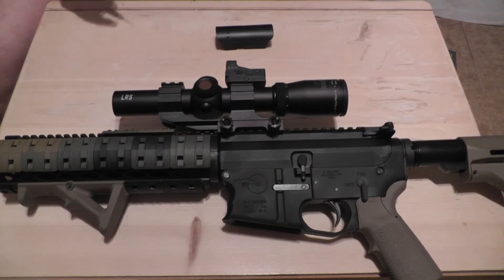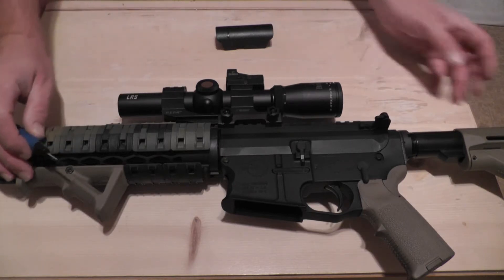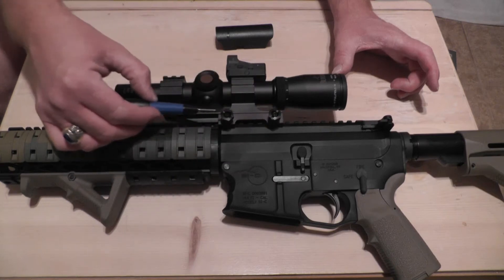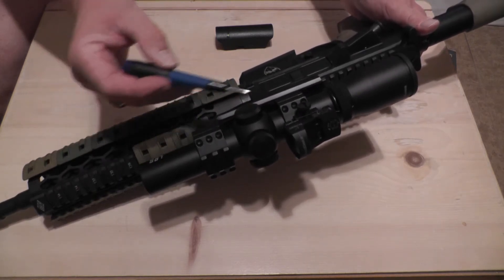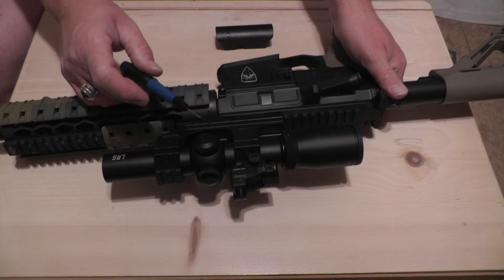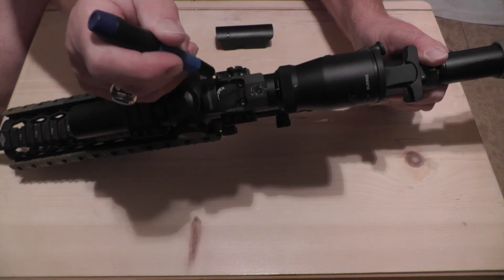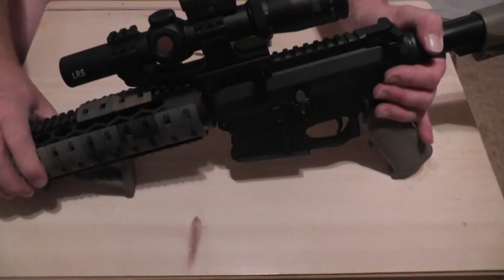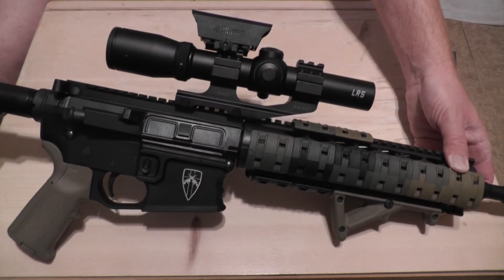Torque Specifications on the Burris Fullfield TAC30, FastFire III, and AR-P.E.P.R. mount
All torque specifications were verified with Burris reference material and checked again with an email to Burris to ensure that there were no changes.  Few things suck more than over-torquing and stripping a bolt on a scope before you planned to spend a day at the range.  I applied thread locker (blue loctite) to the FFIII mounting bolts and the 12x ring bolts on the TAC30.  It is always a personal preference to add thread locker or not.  Always use the correct tools and specifications!  Again INCH Pounds :^D  Additionally, that small flat tip screwdriver I used as a pointer also comes with the scope kit.  It is used to adjust the windage and elevation on the FFIII.